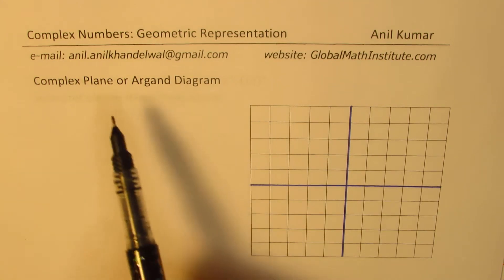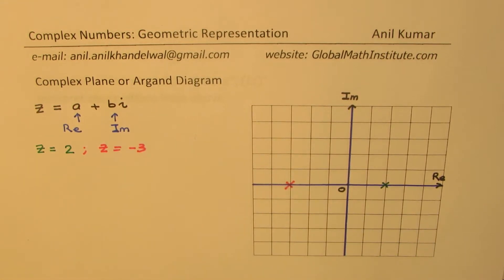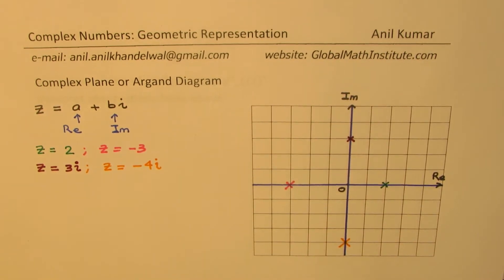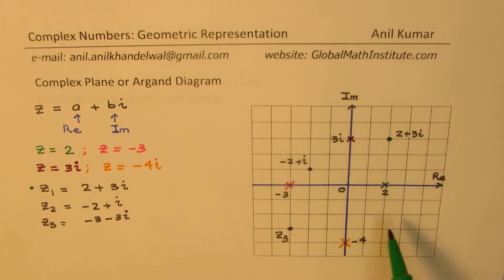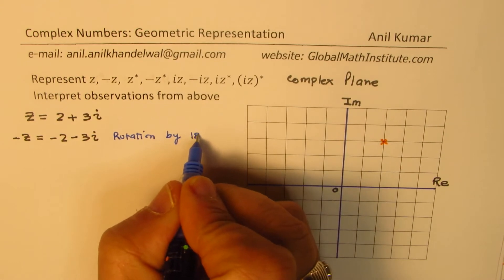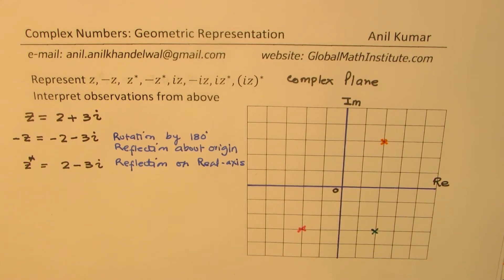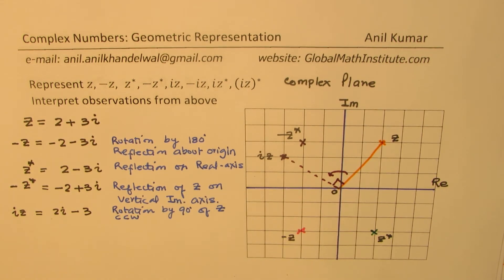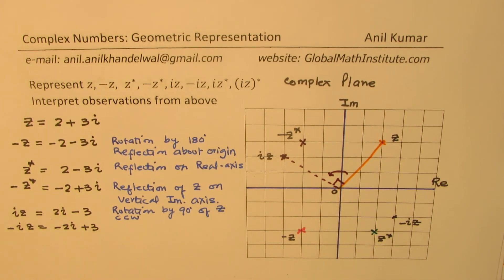Represent and Interpret Complex Numbers z, -z, z^*, (-z)^*, iz, -iz, iz^*, (iz)^* on Argand Diagram